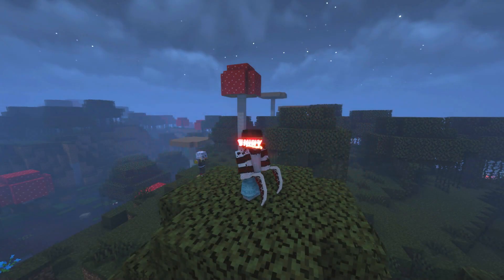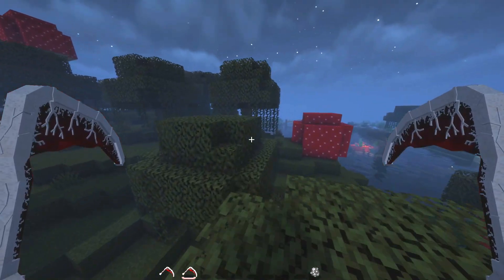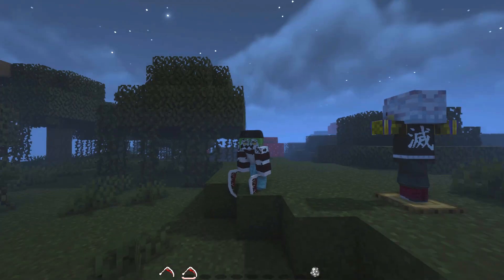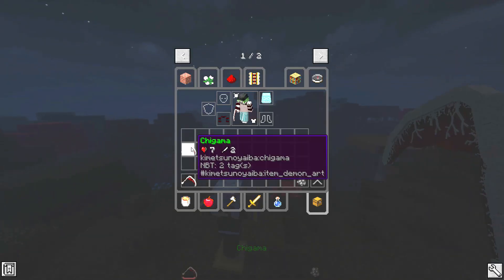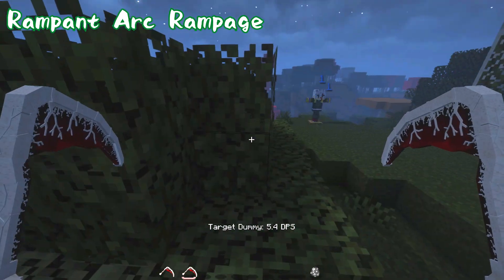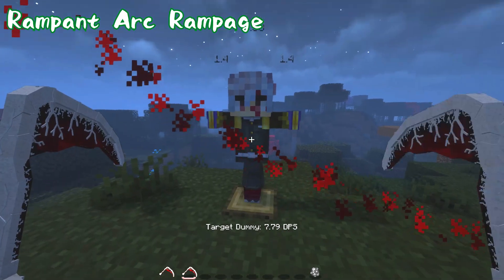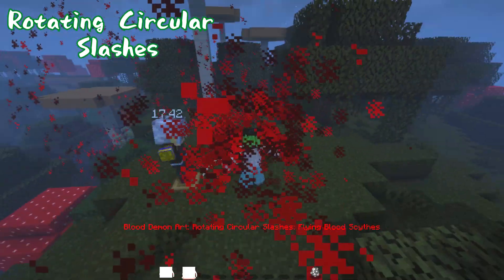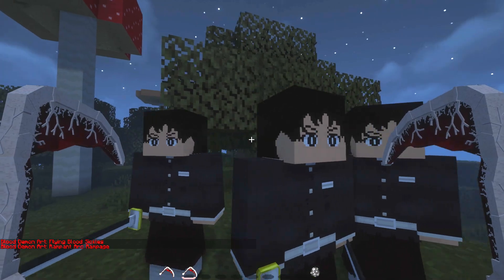UPPER MOON 6 GYUTARO SICKLES IN MINECRAFT DEMON SLAYER!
In-depth showcase of the updated UM6 Blood Demon Art moves available in the Kimetsu no Yaiba / Demon Slayer mod. Minecraft Demon Slayer mod review of Upper Moon 6 Gyutaro.

Introduction: (0:00)
Flying Blood Sickles: (3:00)
Rampant Arc Rampage: (4:15)
Circulating Slashes: (5:30)
Uzui Tengen Fight: (8:30)
Ending: (10:05)